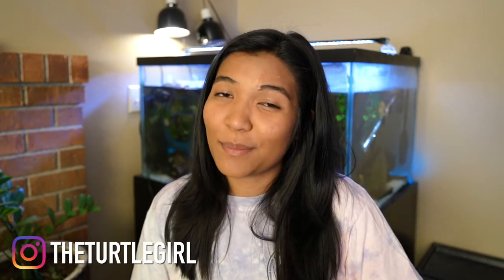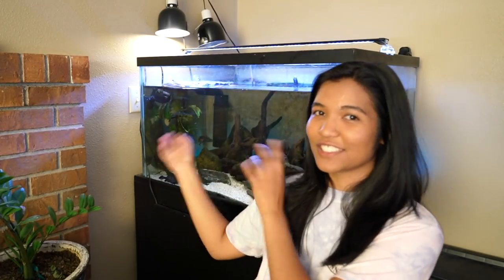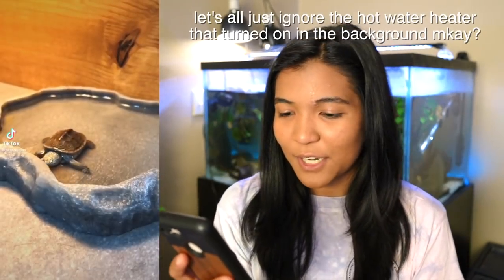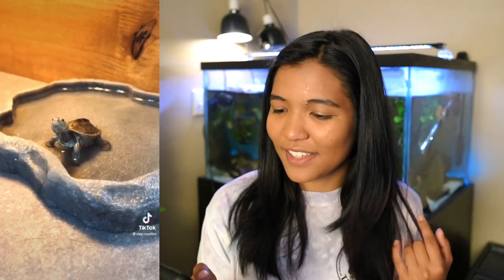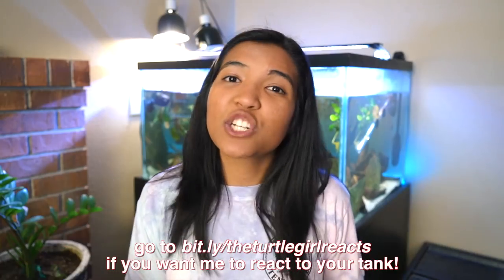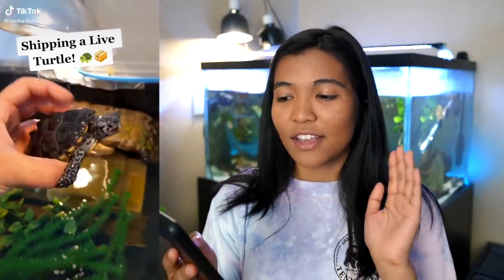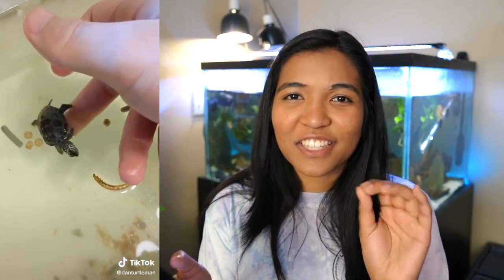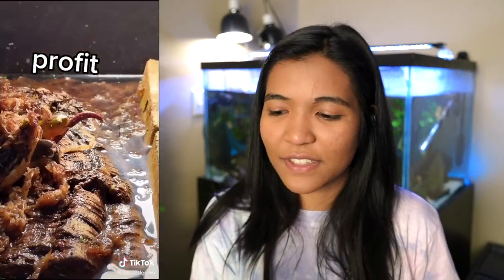Turtle Keeper REACTS to TURTLE TIKTOKS (why did I do this)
submit more tiktoks for me to react to!!
why did i do this. today, I, a turtle keeper, react to turtle tiktoks. there's some funny videos, some ridiculous videos, and some ridiculously CUTE videos. lol. that's all I have to say.

📬 Write me! 📬
2916 NW Bucklin Hill Rd PMB 108